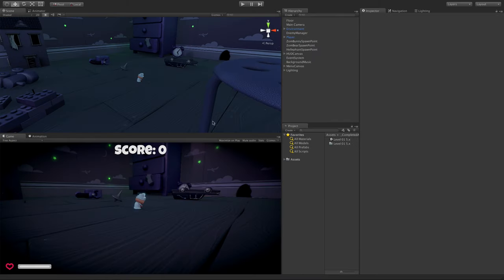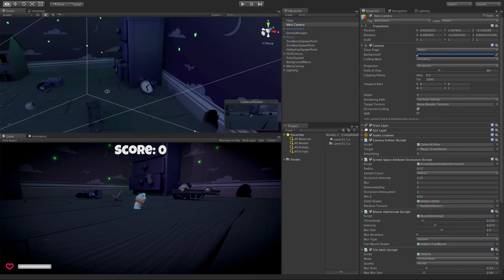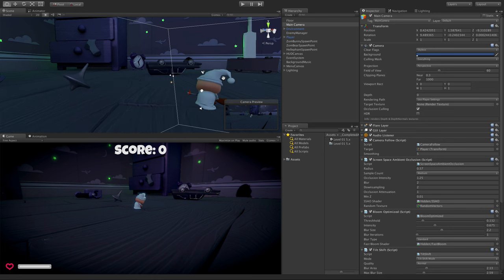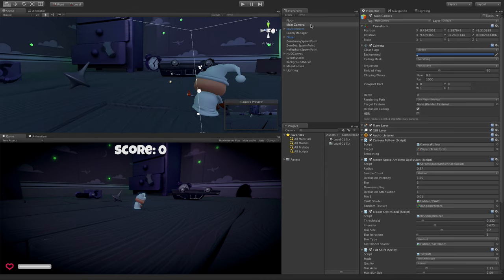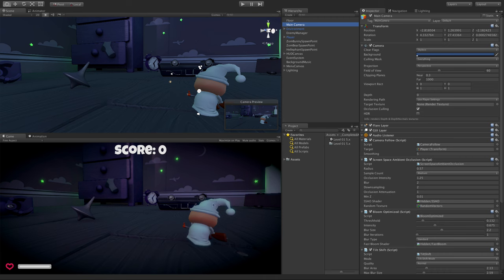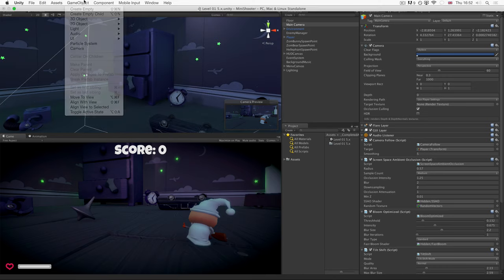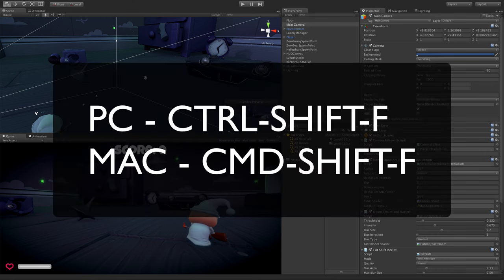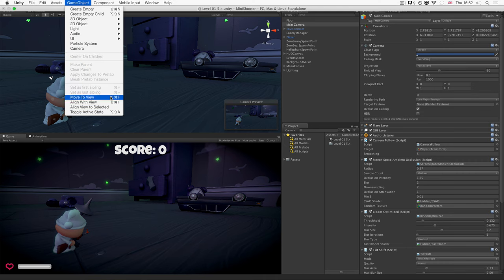How to Position Cameras - Unity Tips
Need a quick and easy way to position cameras? Use GameObject - Align with View.